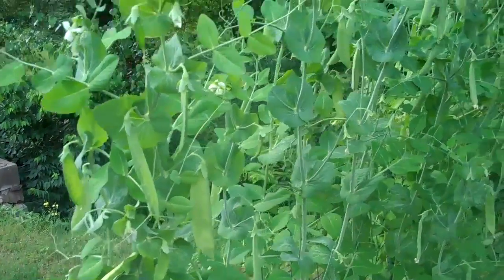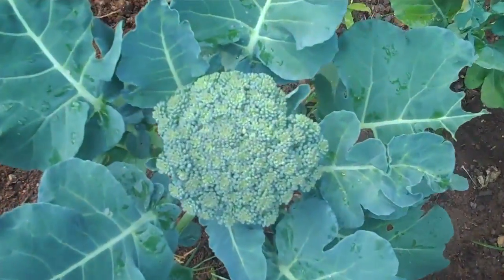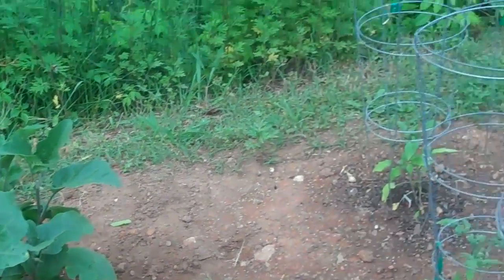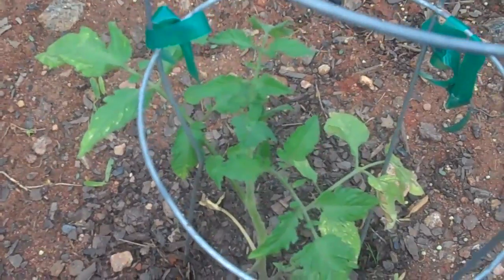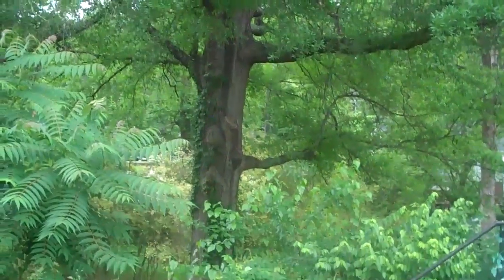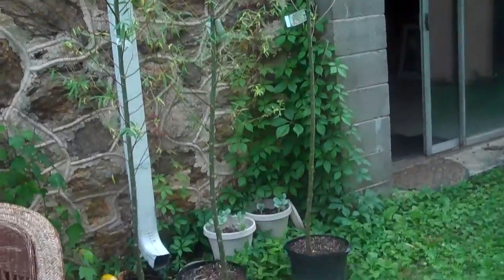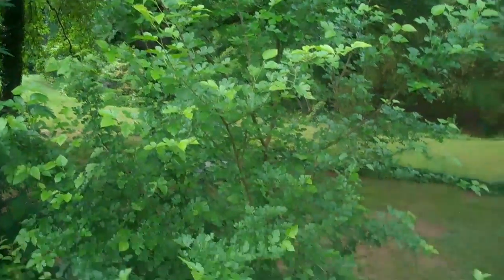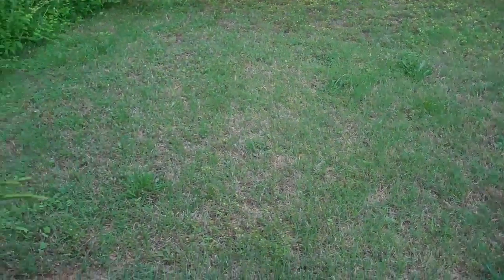Beautiful Backyard May 2010